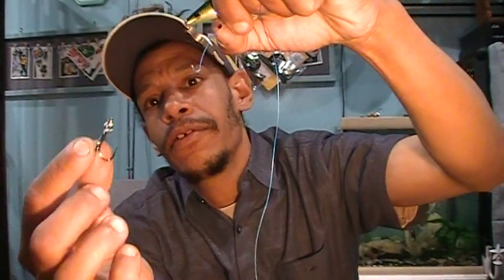Jenko Trapline Rip Knocker FMF BONUS! Bait Tips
This is a special Extra episode to help all those who buy or receive in there Mystery Tackle Box, a Jenko Fishing Co. Trapline Rip Knocker lipless line-through crankbait. It will prevent unnecessary loss of your bait. And at $9.00 a bait, I think it's well worth it. This simple tip and "hack" will save you Ca$h.

or if MTB is more your flavor  you can order a MysteryTackleBox in a variety of styles and tier sizes at the following website
  or code  "MULTI15"  for $15 off a multi-month subscription.